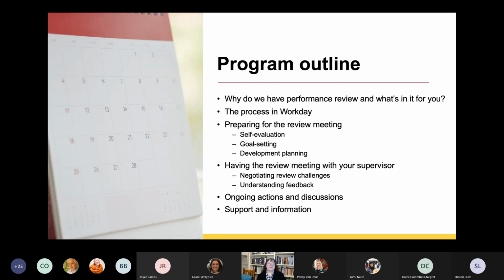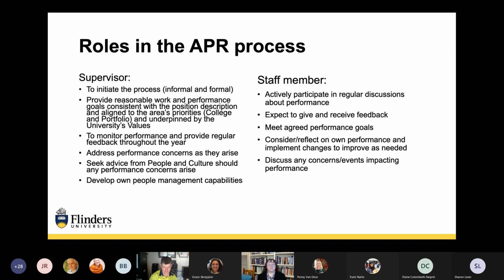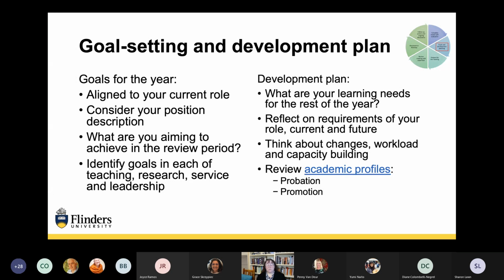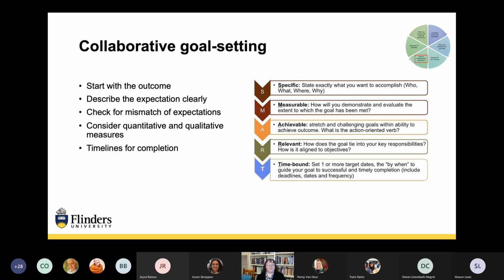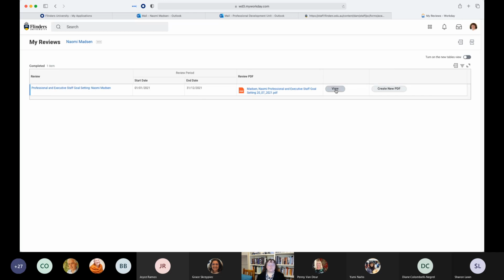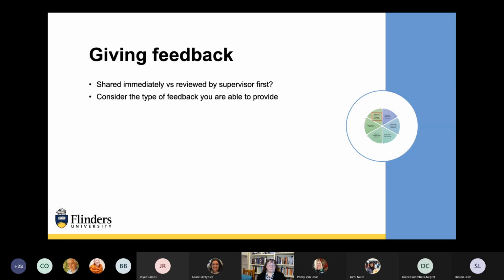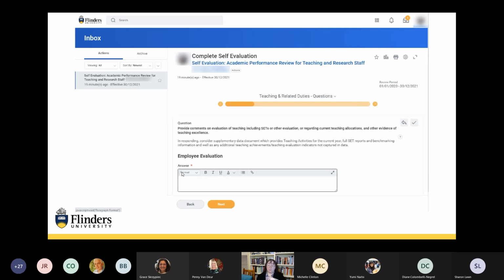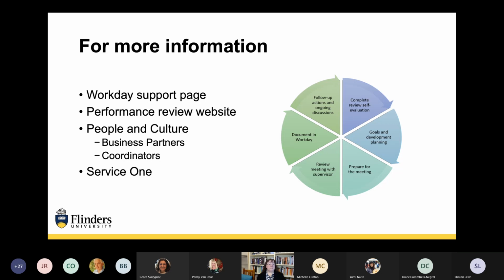Information Session for Teaching and Research Staff